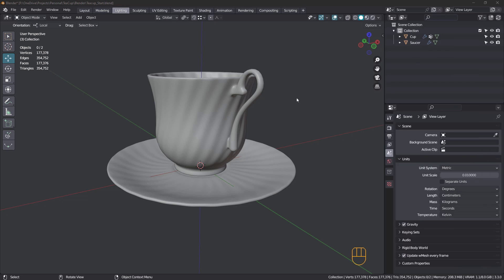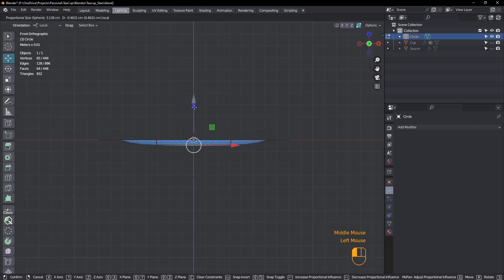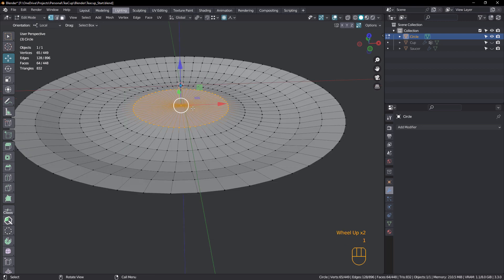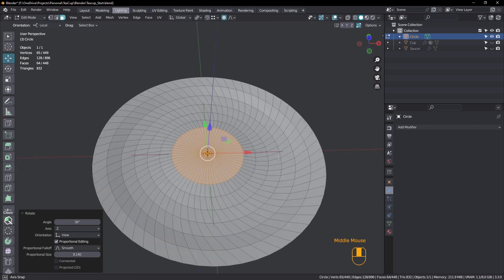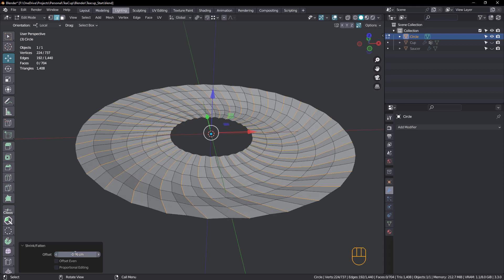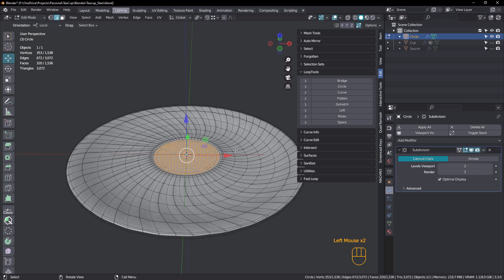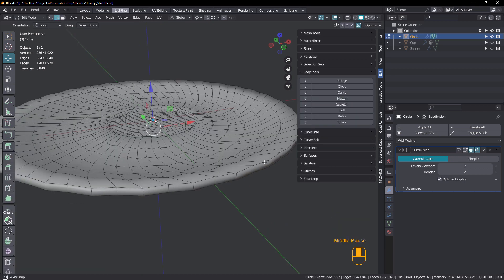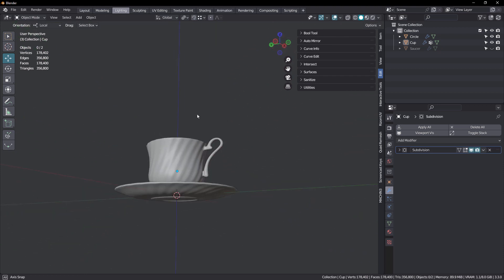How to Model a Saucer in Blender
Following on from the tea cup, in this step-by-step tutorial I demonstrate my approach to sub-d modeling a saucer for the cup.